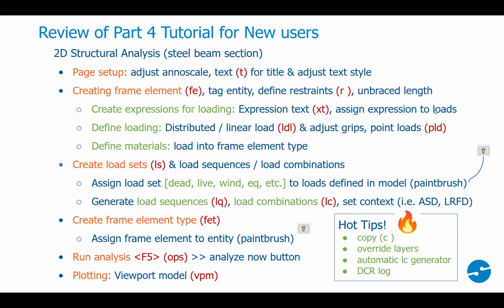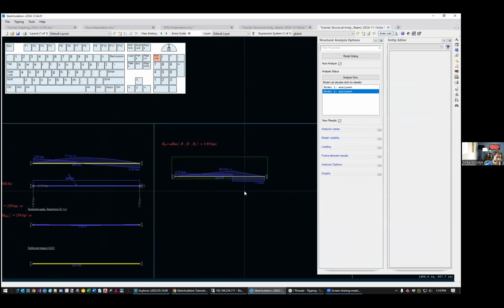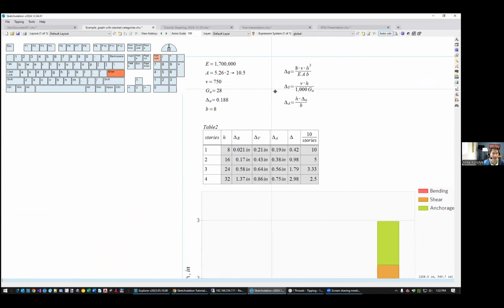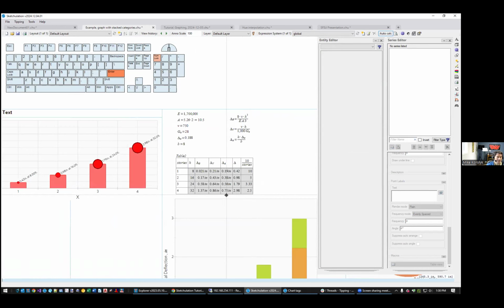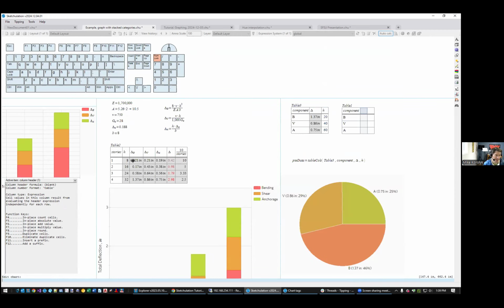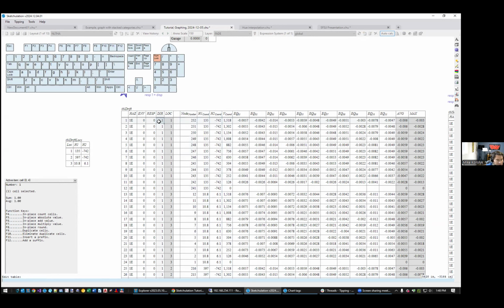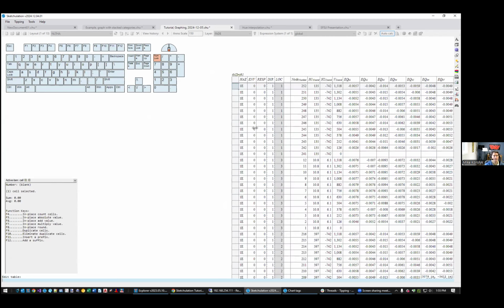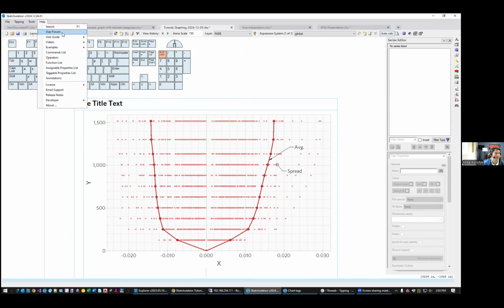Sketchulation Tutorial for New Users - Part 5 (Charting)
This is a tutorial intended for new Sketchulation users, who have already attended the 𝗣𝗮𝗿𝘁 𝟭, 𝟮, 𝟯, 𝗮𝗻𝗱 𝟰 beginner series on expressions, charts, expression systems, entities, tables, fiber section analysis, graphing, and 2D Structural Analysis.
This session will be a 𝗱𝗲𝗲𝗽 𝗱𝗶𝘃𝗲 𝗶𝗻𝘁𝗼 𝗰𝗵𝗮𝗿𝘁𝗶𝗻𝗴.
Sketchulation features Cartesian and Pie charts (polar charts are under development). In Sketchulation there are several different series types as well as unique capabilities of overlaying data on blocks and powerful point labels. It also offers the ability to edit multiple series on multiple charts simultaneously.

⏱️Timestamps⏱️
0:00 Start
1:12 Review of Tutorial Part 4 (2D Structural Analysis)
2:01 Create expressions for loading with expression text (xt)
2:28 Distributed / linear load (ldl), define restraints (r )
2:50 Create load sets (ls)
3:08 Create frame element type (fet)
3:29 Define materials: load into frame element type
3:38 Auto-create load sets /combinations with (wand wizard!)
4:08 Structural analysis options sidebar (ops)
4:35 View analysis results
4:48 For production: Viewport model (vpm)
5:11 Frame element tagging and results query (elEnv, elRes commands)
6:48 Reaction output question
9:47 Tutorial Part 5: Charting
10:15 Cartesian chart (cht)
10:40 Expressions defining x and y
11:27 Series editor (eds) and markers
11:56 Circle expression
13:24 Entity Editor: Modify properties (mo) of the graph - chart editor
14:35 Adding titles to chart
17:13 Bar graph
18:27 Making a chart to feed into the graph
18:51 Table columns from series (ser)
19:40 Edit series (eds) to change graph type and display properties
21:03 Point labels
22:16 Special column tags
23:23 Dot scale (scl)
24:08 Maximum value for Y-axis
24:40 Toggle mask/outline for text in modify properties (mo)
25:11 Contour colors for table text
26:37 Additional column options
28:36 New graph (ser) with three series for batch editing
29:48 Adding a legend (leg)
31:22 Modify properties (mo) to see columns as stacks
31:57 Pie chart (chtp)
32:23 Making a summary table (tbl) to feed into pie chart
32:52 Telling the chart not to look for symbols in text column (ctrl + t)
33:26 Chart query call column
35:32 Creating an array for pie chart to read with modify properties (mo)
36:14 Writing an expression (xt) to define data with pieData command
37:25 Writing an expression (xt) with the subtable command
39:02 Linking pie chart to expression
39:21 Pie chart display options
40:37 Choosing pie chart colors with hue column in table
41:23 Working with larger data sets
50:32 Plotting the large data set to a chart (cht)
50:57 Choosing X and Y coordinates with series (ser)
51:48 Edit series (eds) to display only interstory drift values
53:12 Plotting average and disambiguating data points
55:20 Editing chart for production, Legend edits